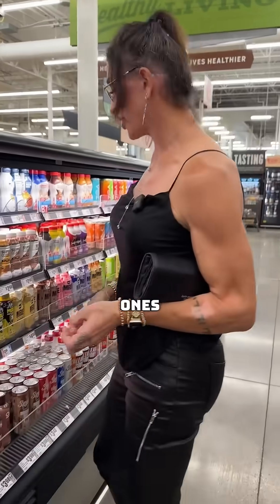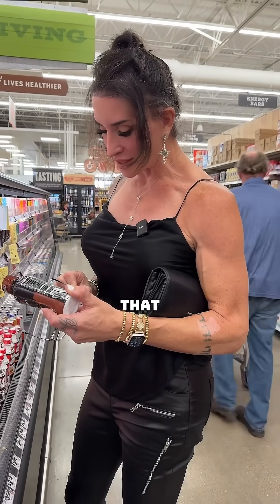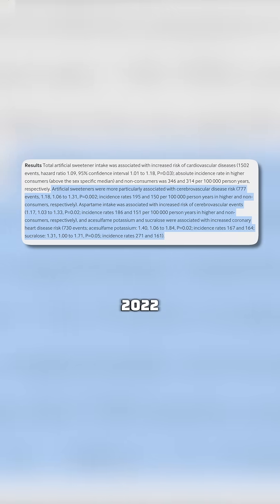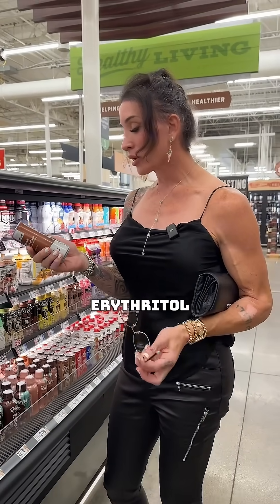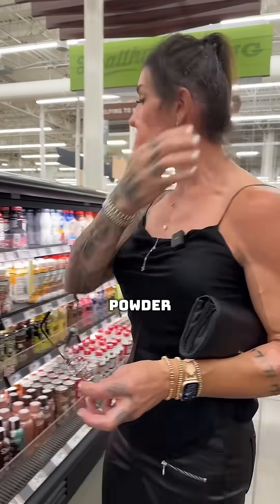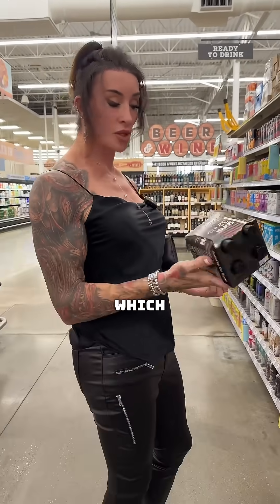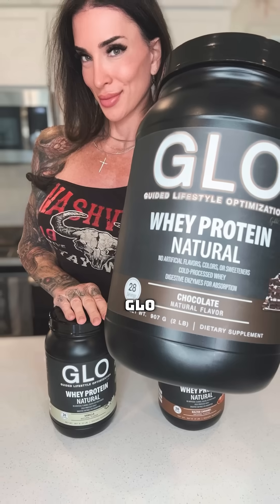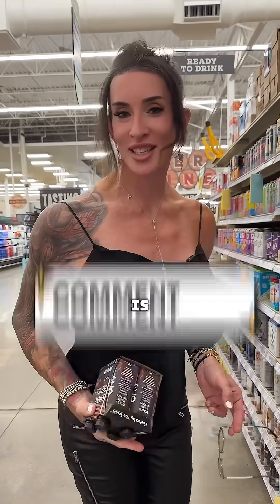Heavy metals in RTD’s? Which one are you drinking? Link in the TikTok shop below for my GLO protein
Heavy metals in RTD’s? Which one are you drinking? Link in the TikTok shop below for my GLO protein powder! GLO is my company, I’m the owner, and if I talk about it I have to include the disclaimer. Happy shopping! Studies/references: Sucralose studies PMID: 35324894, PMID: 36638072 Consumer reports publication on heavy metals in protein products: Consumer Reports. Protein Powders and Shakes Contain High Levels of Lead. Consumer Reports. 2025 Oct 14; [–] micrograms lead per serving in 23 products tested. [-] Available